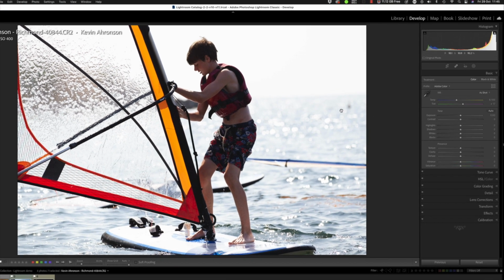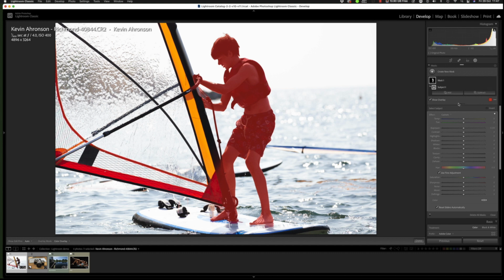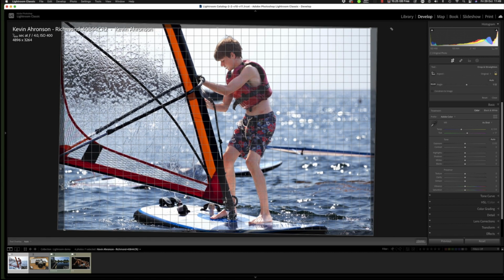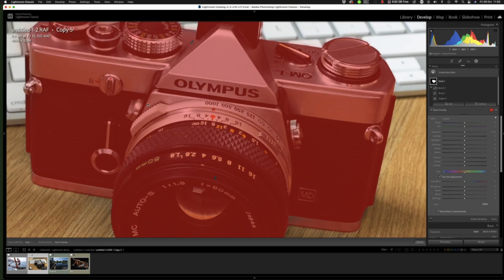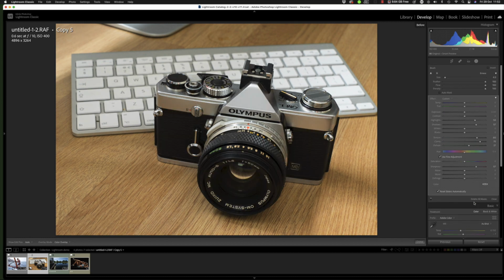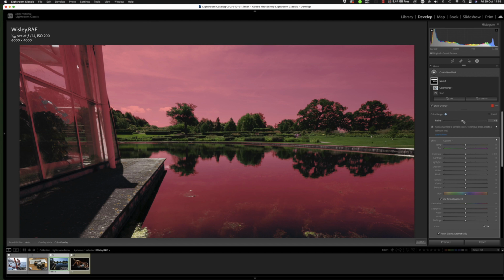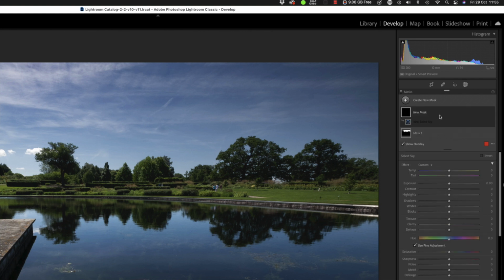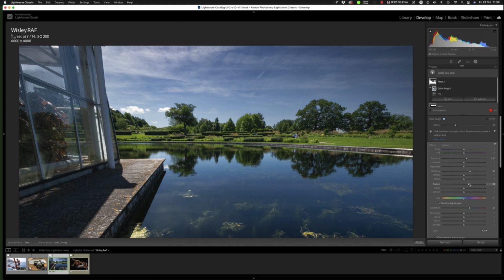Adobe Lightroom Update Oct 2021 - new masking tools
Find out how Lightroom’s latest updates will make your life easier

This week’s video tutorial introduces some of the new features in the recently updated Adobe Lightroom

The new updates in Lightroom are quite outstanding! (Well at least I think they are)

Most updates from Adobe don’t make big headlines.

While most are kinda cool… they are not necessarily exciting. The latest update is one of those rare exceptions.

Adobe have given Lightroom new superpowers.

You can now do stuff (really useful stuff) that until now, you could only really do in Photoshop​​.

OK, ‘some’ of it was possible in Lightroom, but it would have taken forever.

In this 15 min tutorial I’ll give you a snapshot of what’s possible.

If you have some Photoshop experience you will probably find this a breeze.

Questions?

If you have any questions about the subject covered in this tutorial or you would like me to cover any specific editing topic, drop me a line at

Hampshire School of Photography has a training Centre in Fleet (North Hampshire) and you can find out about its courses in: Photoshop, Lightroom and of course Photography